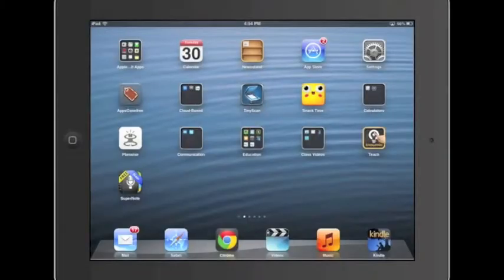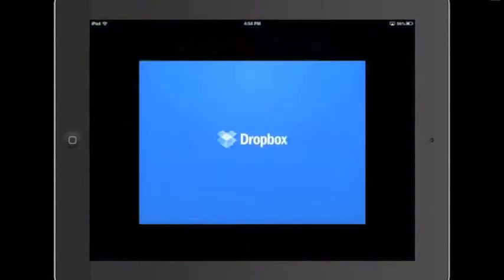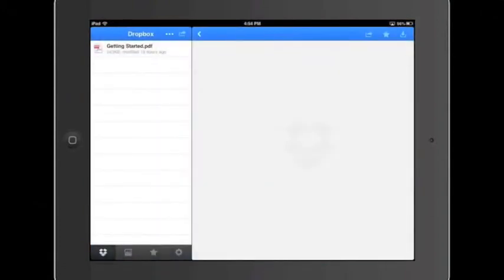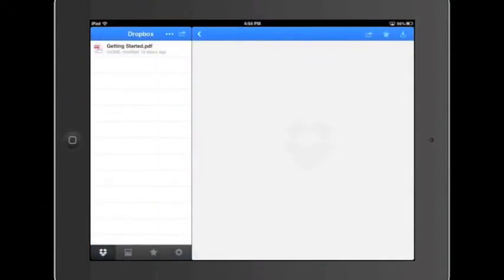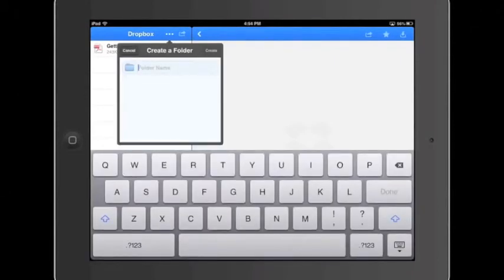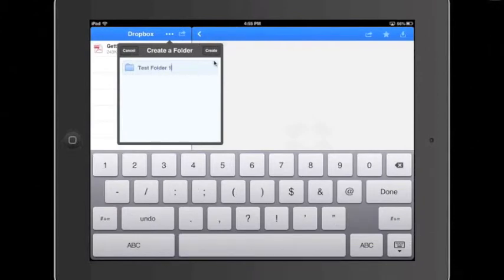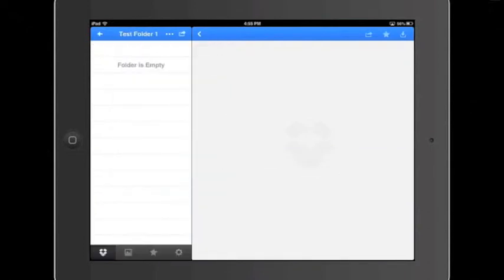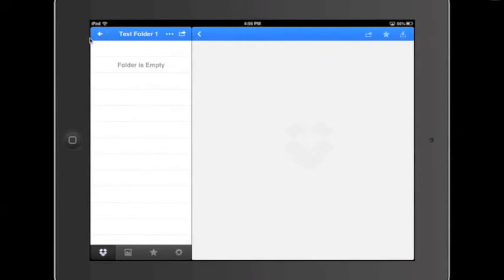iPad Basics - Creating a Folder in Dropbox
In this video, students can review how to create a folder in Dropbox. This can be particularly advantageous if there are a lot of files in your account and you want to be able to access important ones quickly.

Video was recorded using Reflector for Mac and VideoScribe. Video was edited using iMovie.